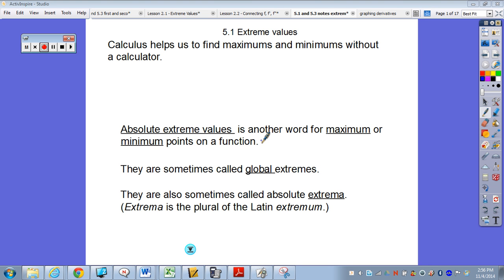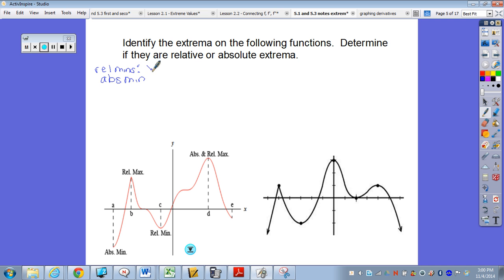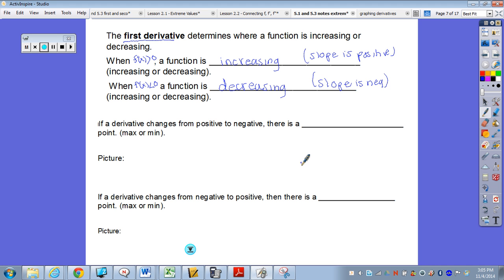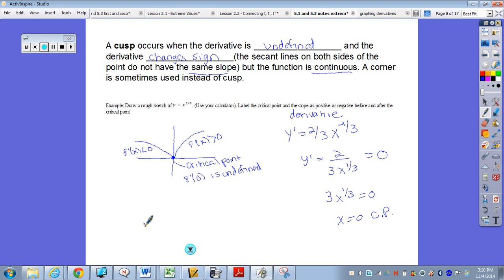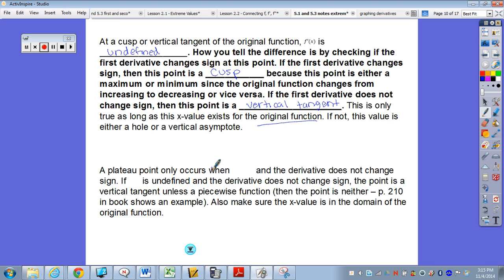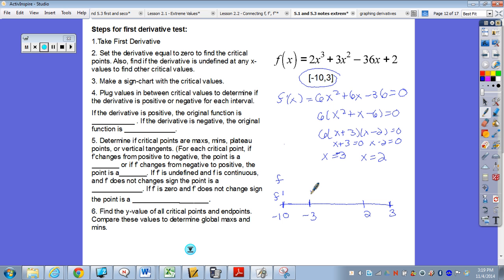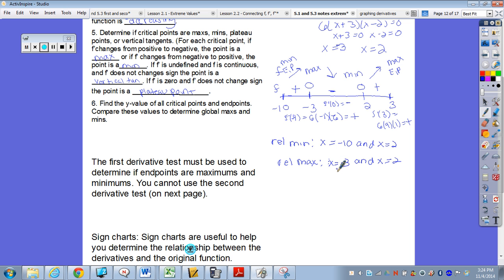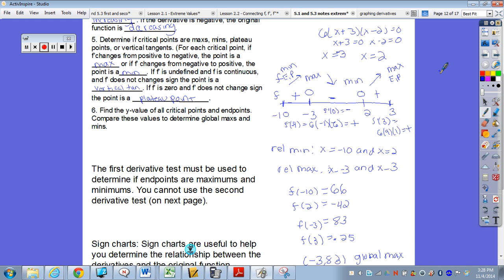5 1 and 5 2 Notes extreme values